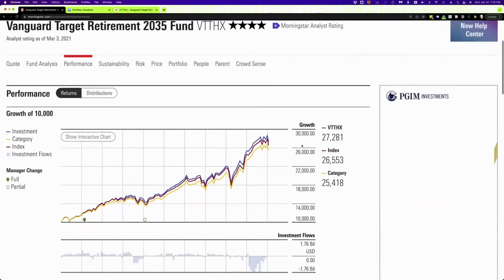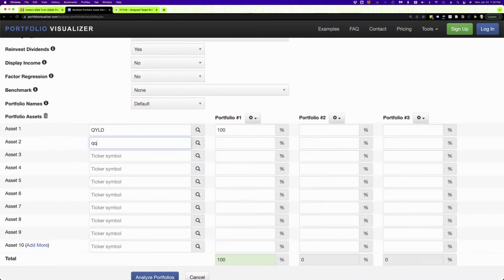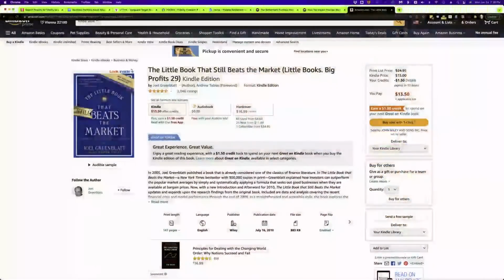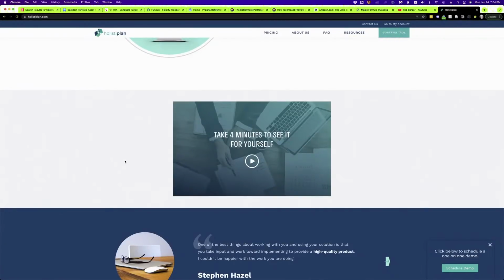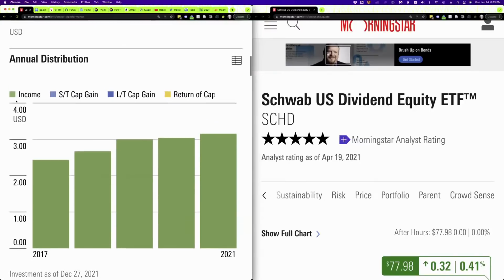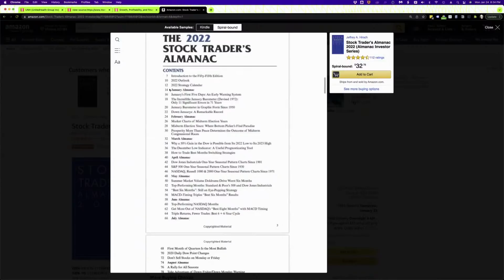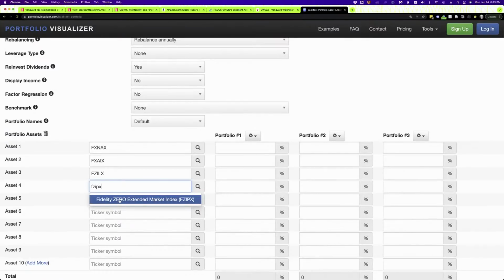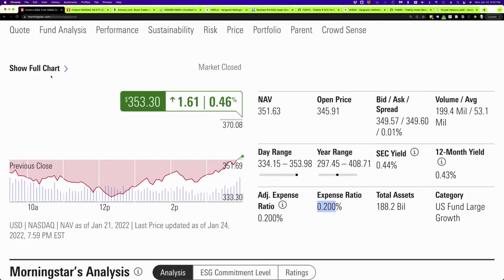Your Investing and Retirement Questions Answered | Live Q&A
Video Resources & Timestamps
0:00 - Welcome
0:50 - Vanguard TDFs in taxable accounts (big tax surprise!)
6:45 - Why some Vanguard taxable account investors got a big tax bill
7:00 - Investor vs. Institutional Shares
11:20 - Question Time!
11:30 - Living off VTSAX in retirement (in a state with no income tax)
13:16 - Covered-call ETFs, like QYLD
18:15 - QYLD vs just buying the NASDAQ 100 (QQQ)
22:14 - Tilt 401(k) more towards US equities (37.5% in Ex.US)?
26:16 - Rob's International portfolio percentage (30%)
28:57 - NFL Divisional weekend
29:57 - Pralana Retirement Calculator
31:36 - Robo-Advisor Withdrawal strategies in retirement (Betterment)
35:30 - Rob's new decibel meter (a 'gift' from his wife)
36:09 - Getting a Roth "fat as a tick" and various asset allocation strategies
37:31 - Thoughts on "The Little Book That Still Beats the Market" (book)
39:15 - ETF liquidity in market sell-offs (vs. mutual funds)
41:26 - Protecting against down-side; the cost of Options
43:28 - Fed action on inflation and recession concern
46:02 - Self-insuring for long-term care through investments
49:00 - Transferring mutual funds to ETFs (tax implications)
50:07 - Vanguard TOO focused on cutting costs?
50:57 - Alternative Minimum Tax (AMT) (exercising stock options)
51:50 - HolistiPlan (tax planning software)
54:18 - Dividends and capital gains as income are tax free to what point?
56:07 - How does M1 Finance make money, will it survive?
59:02 - Preferable distribution frequency--tax implications
1:01:54 - Thoughts on Employee Stock Purchase Programs
1:03:08 - QYLD and covered calls revisited
1:03:52 - Roth Rollover question
1:05:59 - Couple issues with Capitalize rollover process (they were very helpful)
1:07:24 - Inflation concerns: move cash into physical gold or silver?
1:10:10 - Stock option tax implications
1:10:51 - What is Cost Basis?
1:13:38 - Good fund for Large Cap Value? (SCHD vs. VTV)
1:19:20 - Has Vanguard tax issue happened with other companies?
1:19:36 - Alibaba as long-term value stock?
1:22:12 - Vesting UNH options, keep or invest in a mutual fund?
1:25:31 - Mutual fund vs (equivalent) ETF
1:27:37 - How to invest $15K over the next 30 years?
1:30:30 - Presidential biographies
1:32:47 - Blitzing and leaving Kupp in single coverage!?
1:33:06 - Thoughts "Stock Traders Almanac 2022"
1:35:01 - What to pay an Advisor? 50 basis points or less
1:37:02 - The "HedgeFundie" strategy
1:38:19 - Vanguard Wellington fund
1:41:57 - Best bond fund for taxable account (VTEB?)
1:43:42 - Own a number of Fidelity funds, which to drop?
1:52:20 - Is Rob self-taught?
1:53:43 - Wheel strategy with SPY good retirement income strategy?
1:56:10 - Bond funds for taxable account (when to buy?)
1:56:57 - Capitalize breakout form
1:57:27 - Foreign stock ownership, in China
1:57:49 - Modeling changing stock/bond allocation over time (100: 65/35)
1:58:38 - Selling Apple to buy Home Depot
1:59:45 - Volatility
2:00:26 - QQQ vs QQM
2:02:49 - Best way to sell a Vanguard TDF in a taxable account
2:06:35 - Wrap up